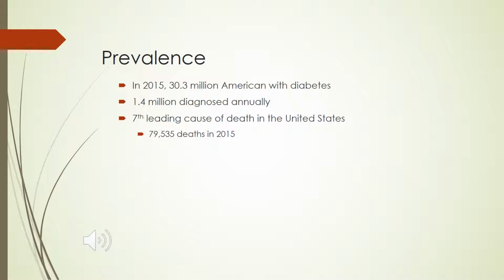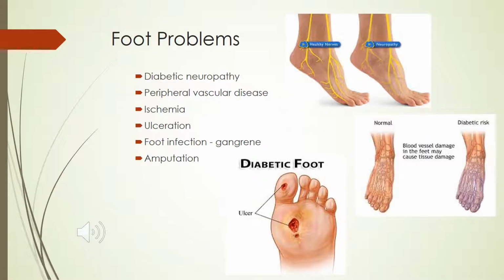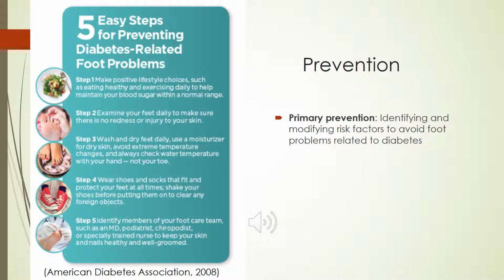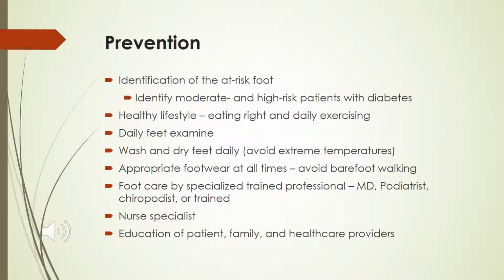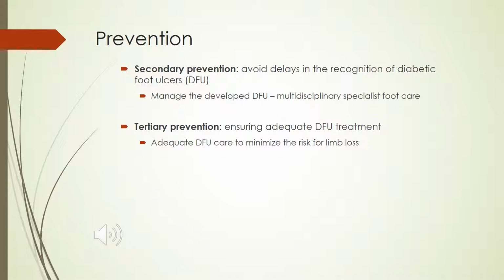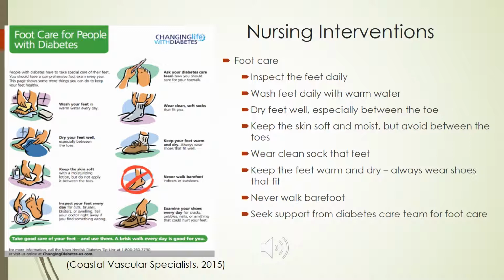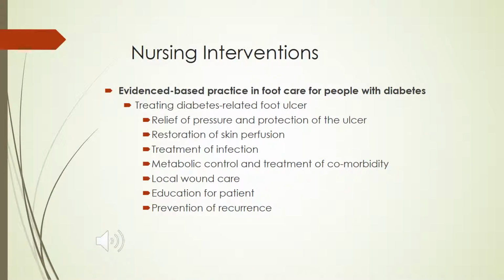Foot CareNurses’ Role in Diabetic Foot Care: Preventing Amputation